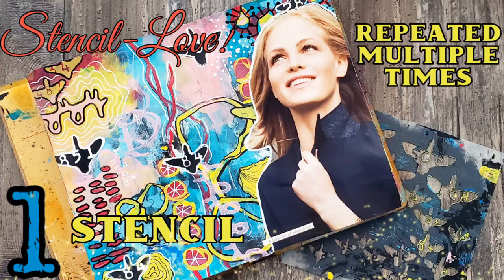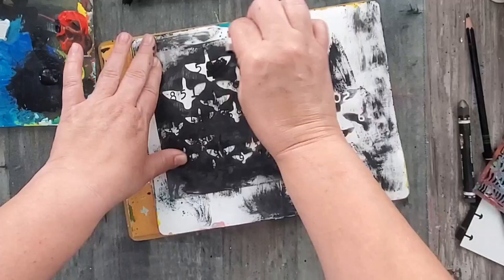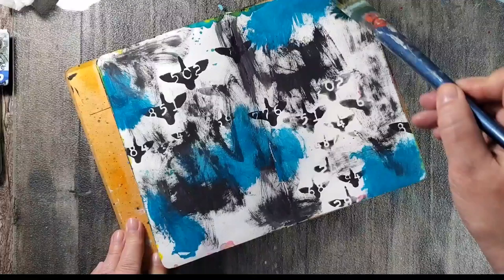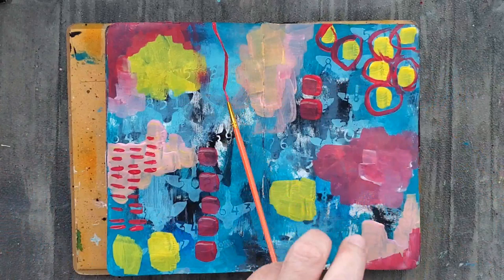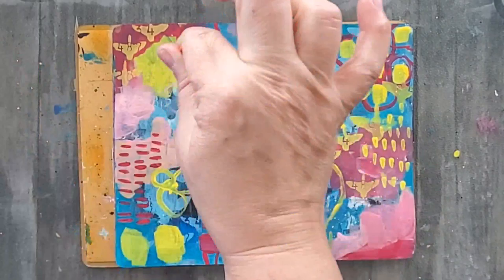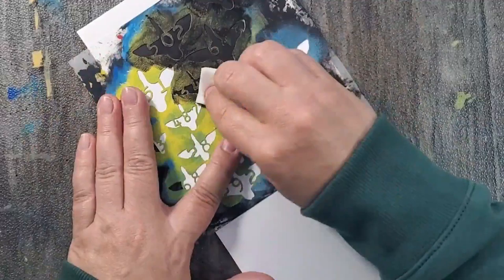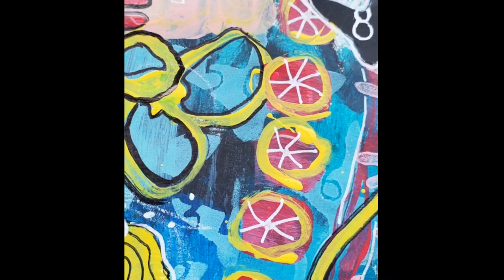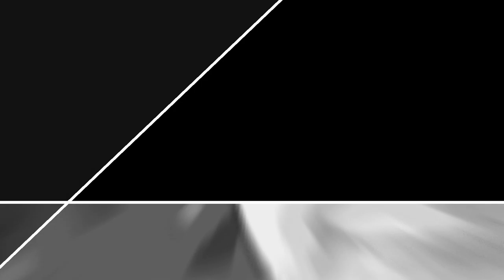One Stencil, Multiple Layers by Cat Kerr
Stencils by Cat Kerr